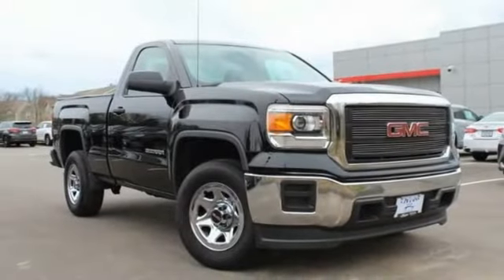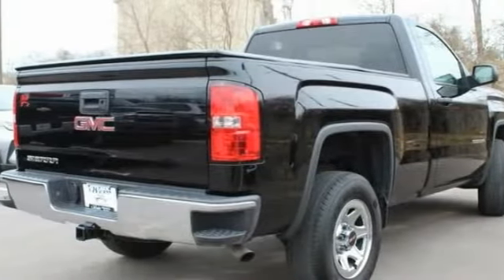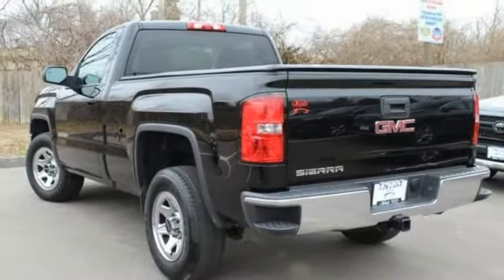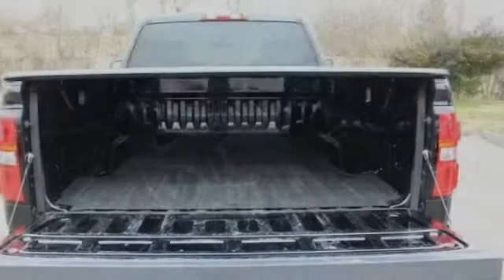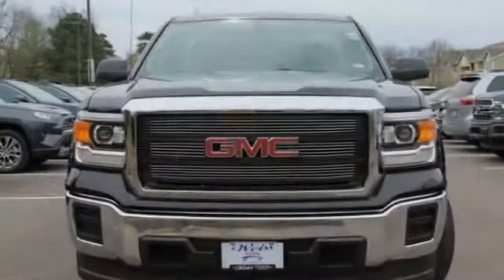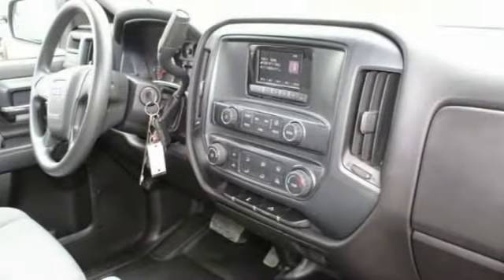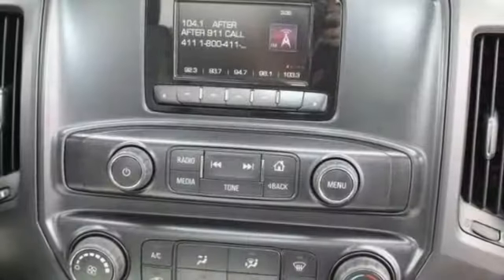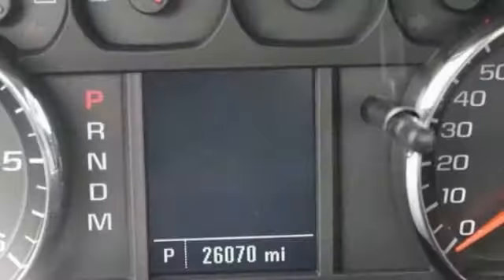2014 GMC Sierra 1500 St. Louis Missouri P9840A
2014 GMC Sierra 1500 2WD Regular Cab

Weiss Toyota
11771 Tesson Ferry Rd.

The Weiss Promise Limited Lifetime Powertrain Warranty is Available On Most All PreOwned Inventory! Ask Dealer For Details. Onyx Black 2014 GMC Sierra 1500 Base EcoTec3 4.3L V6 Flex Fuel RWD 6-Speed Automatic Electronic with OverdrivebrbrRecent Arrival! Odometer is 61367 miles below market average!brbrAwards:br * 2014 KBB.com Brand Image Awards Contact Sales Department to lock in your internet price! Weiss Toyota of South County is located at 11771 Tesson Ferry Rd in St. Louis MO 63128.brbrbrReviews:br * New, more fuel-efficient engines; improved interior; quiet highway ride. Source: Edmundsbr * The 2014 Sierra's innovative powertrains and handsome aesthetics should appeal to longtime GMC fans and tempt buyers new to the brand. In just one of many mine is bigger battles in the half-ton truck market, the 2014 Sierra's 12,000-pound max tow rating is expected to be king - at least for now. Source: KBB.combr * The 2014 GMC Sierra 1500 is all new for 2014. It possesses chiseled features and distinct lines that not only make it look imposing, but increase how aerodynamic it is as well. In front, between the projector beam headlights, there is an incredibly striking and enormous chrome grille. While driving, it takes in a large portion of the air for cooling the engine, and lets the remainder glide across the truck. It is complimented by a bumper made of sculpted steel, a strong angled hood, and bulging fender flares. The changes made to the truck body, and the resulting improvements in air flow, add up to a quieter cabin for you and your passengers. Plus, its new hydraulic body mounts help mitigate vibrations to give you a smoother and more comfortable ride. Open the doors and the Sierra's interior welcomes you into a calming and comfortable retreat from the busy outside world. The seats utilize a new design for lasting comfort, and reduced fatigue. On select models, the instrument panel incorporates a high-end soft feel, combined with trim made of aluminum for an overall look that is very stylish. The instrument panel has been laid out in such a way that your controls are now easier to get to and see, with larger buttons and knobs, which are more convenient to grab. Spoil yourself with the available 8-inch IntelliLink touch-screen system that you can opt for on SLE and SLT trims. It lets you control your radio an